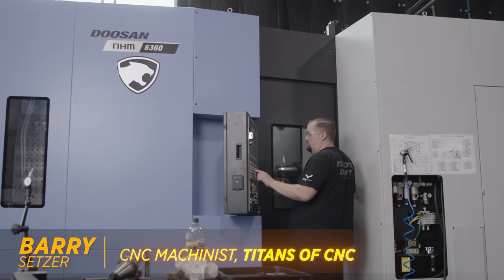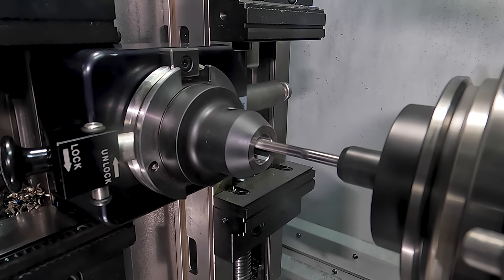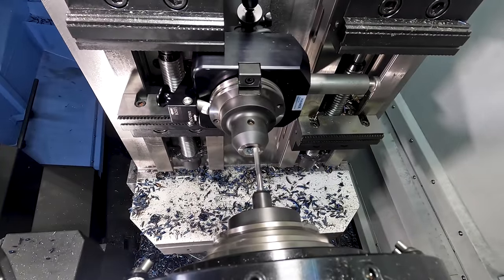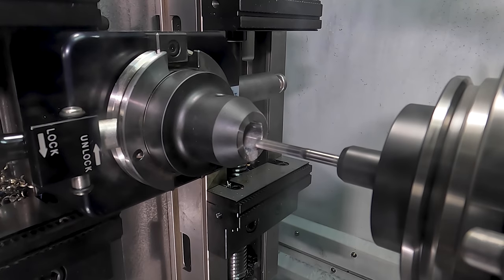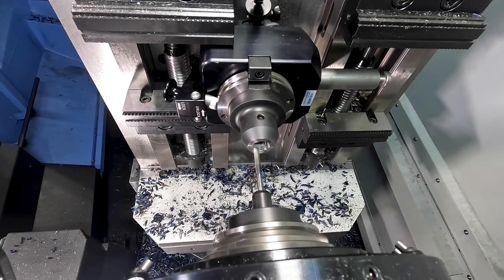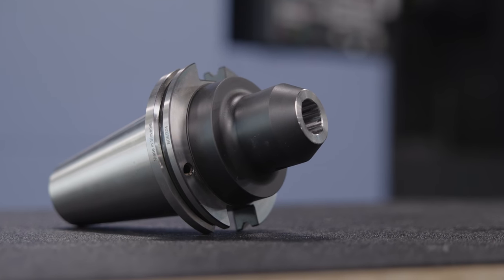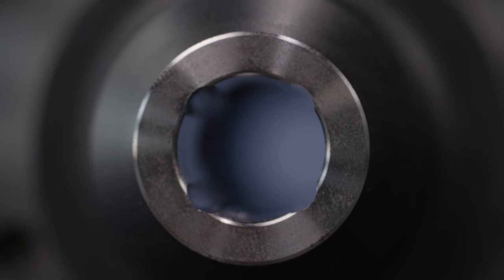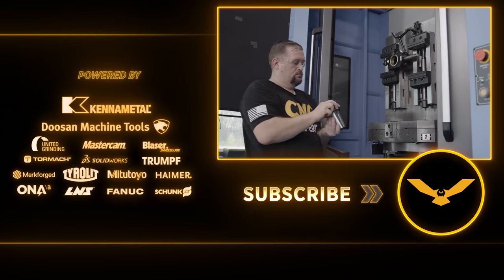No Time, No Coolant Thru Holders… So I Made My Own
Cnc machining, cnc machinist, engineer, engineering, milling, lathe, operator, machine, crash, fail, machine shop, job shop, shop tour, diy